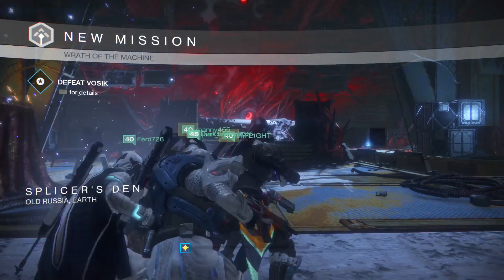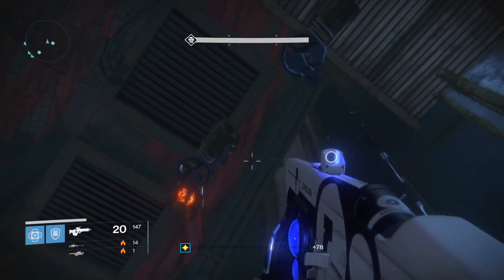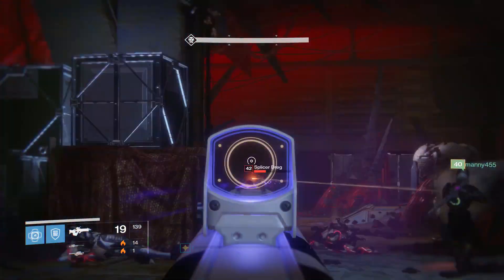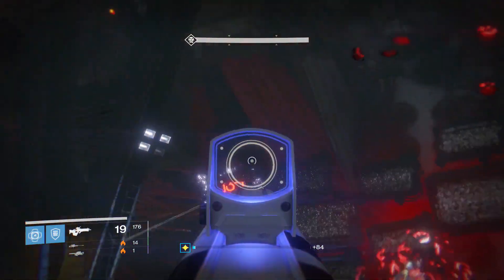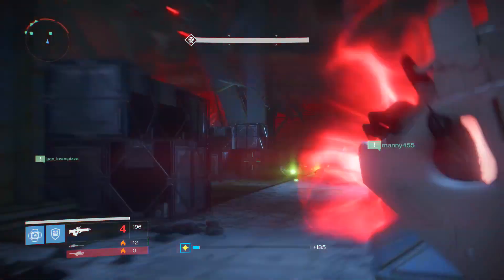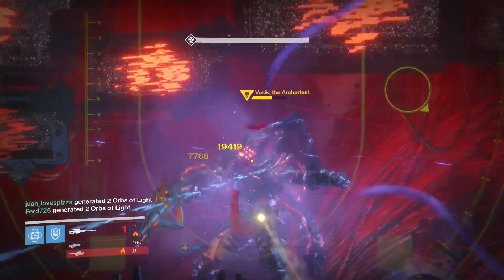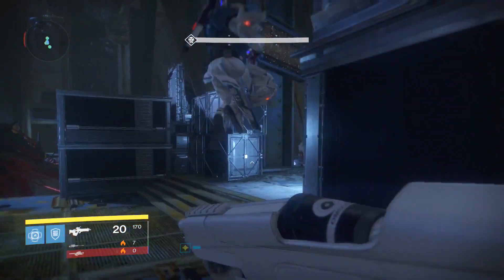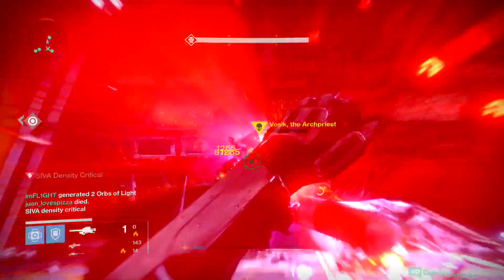Destiny Rise Of Iron: Wrath Of The Machine Easy Vosik Raid Guide! How To Kill Vosik The ArchPriest!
We hope you enjoyed this Black Ops 3 Video. Be sure to subscribe to our director and RSP for more Black Ops 3 BO3 cool videos and we also do BO3 / Black Ops 3 Zombie Glitches along with Black Ops 3 Zombies Easter Eggs and BO3 Tips and Tricks.